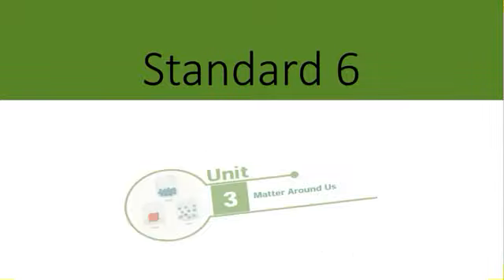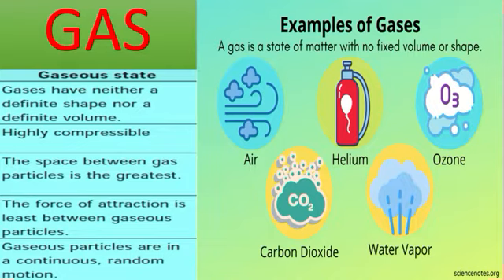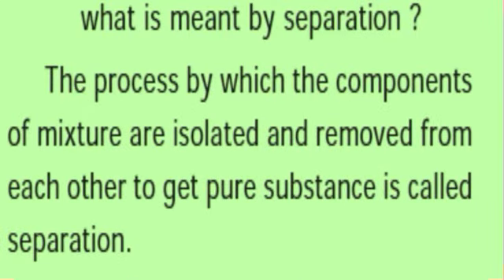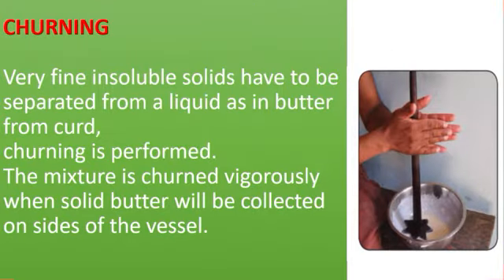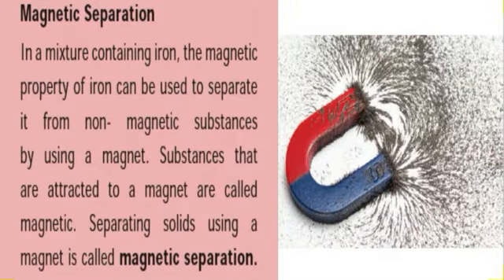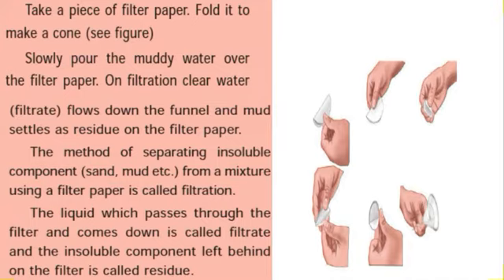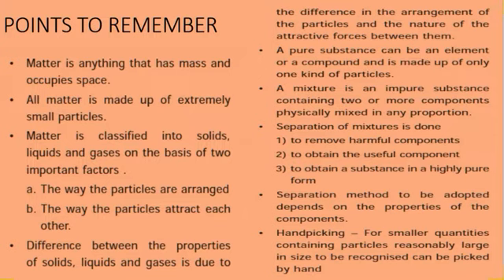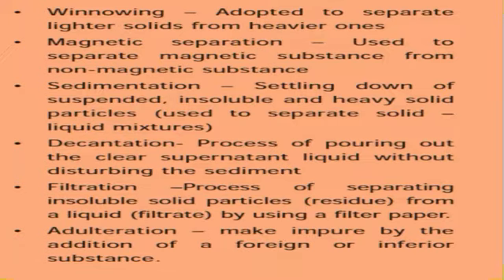STANDARD 6 UNIT 3 MATTER AROUND US ENGLISH MEDIUM